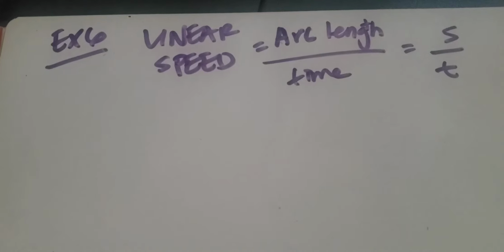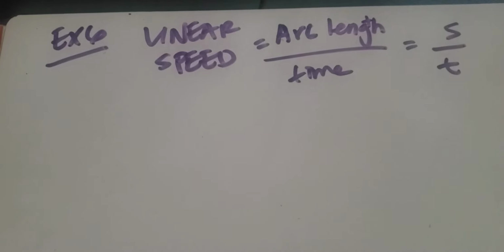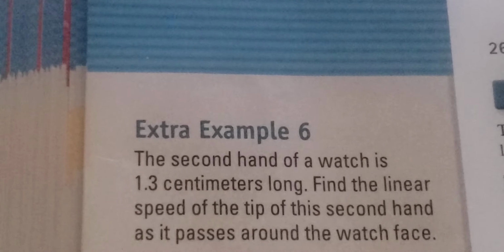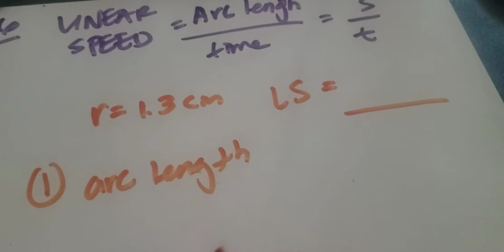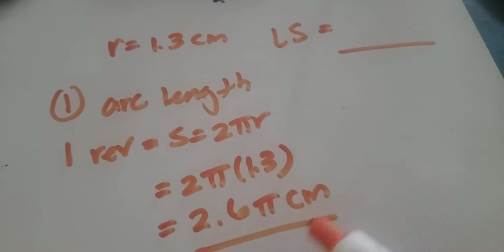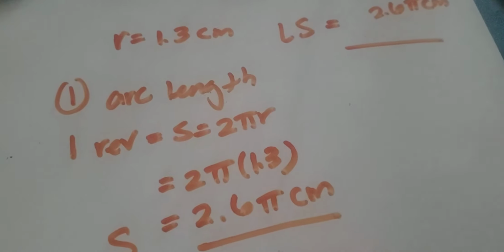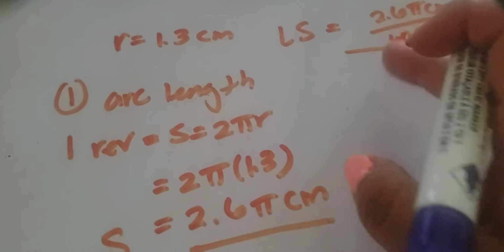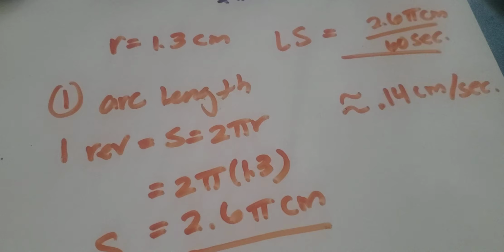Ex 6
4.1 day 2